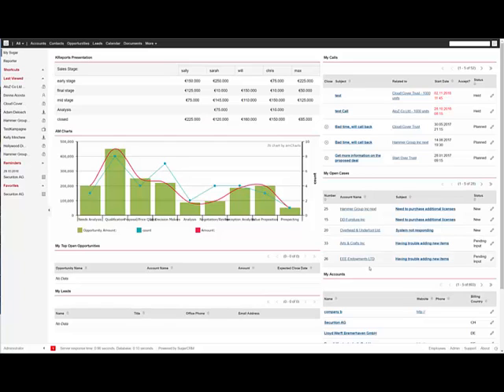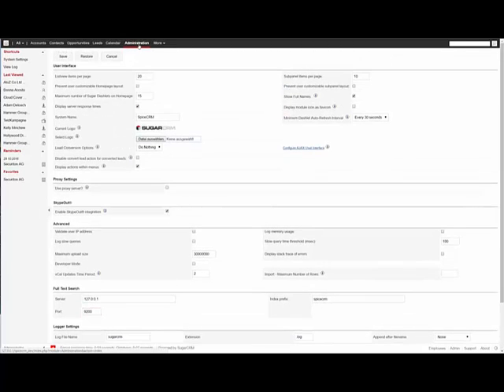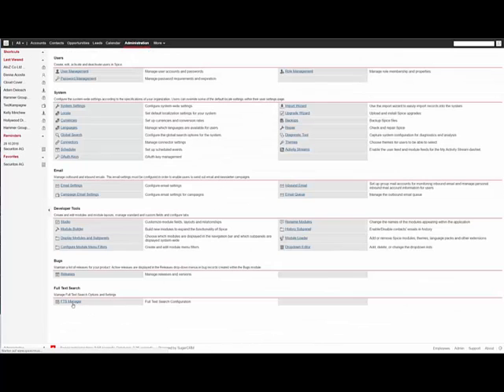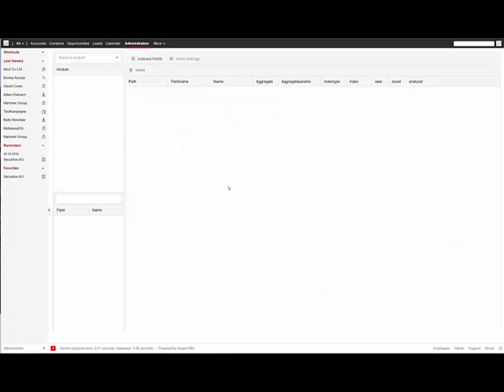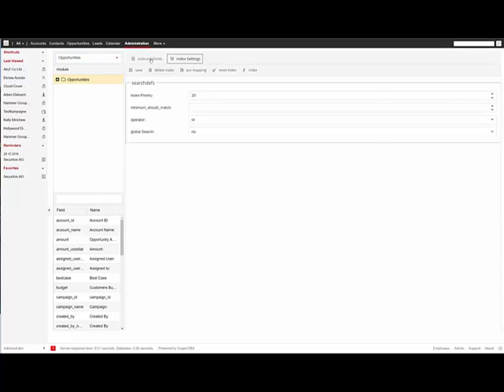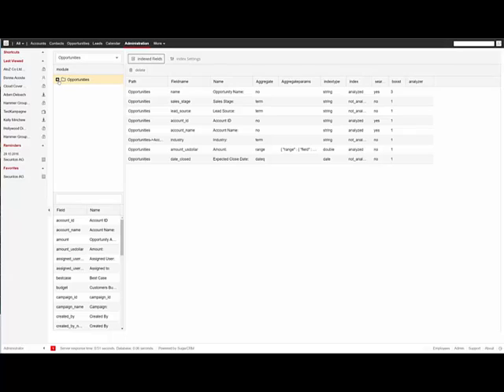Configuring Full Text Search on SpiceCRM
The Full Text Search Capability in SpiceCRM is not only convenient for the end user and offers a new experience to navigating in SpiceCRM - it is also highly flexible and can be customized to your needs. Watch this video with a short guider on customizing the Full Text Search and defining properites and search algorithms.